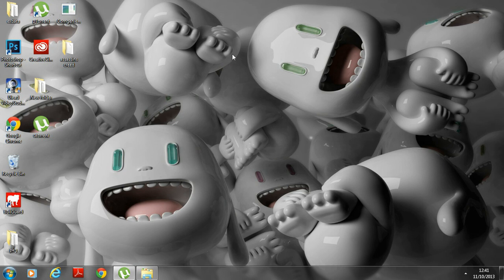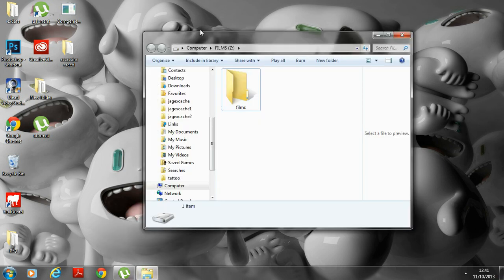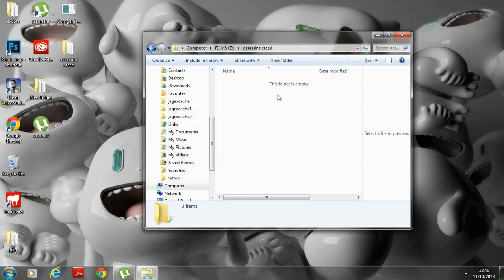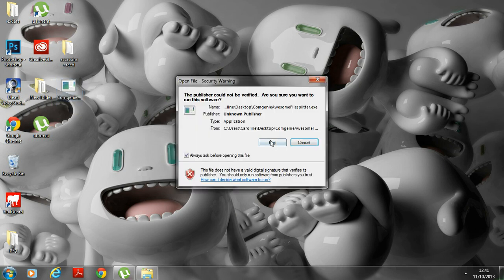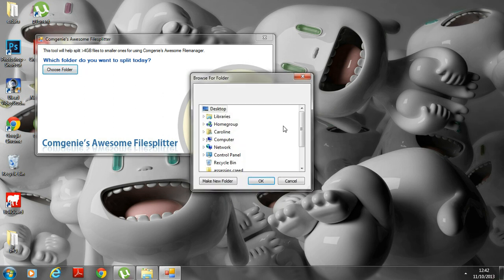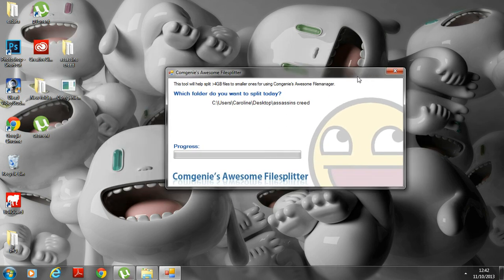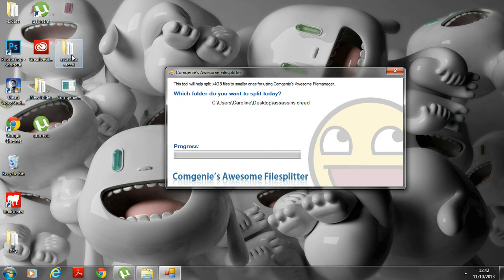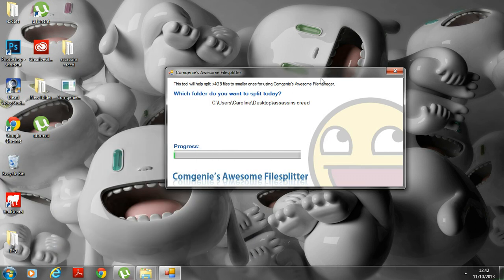How to Put Files Bigger Than 4GB On a FAT32 Storage Device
Here is a Tutorial on how to fit files larger than 4GB on a FAT32 device.